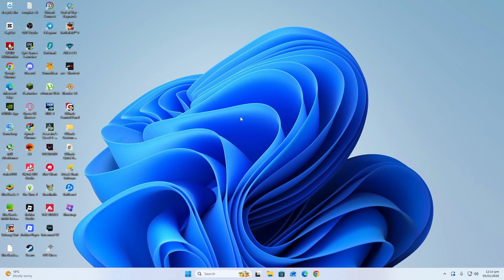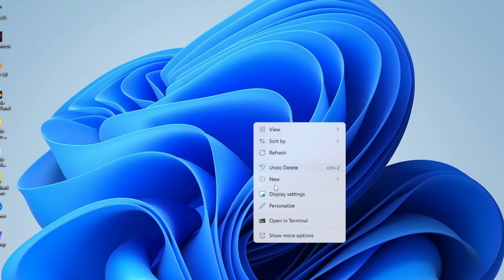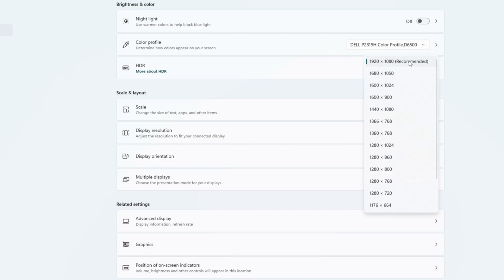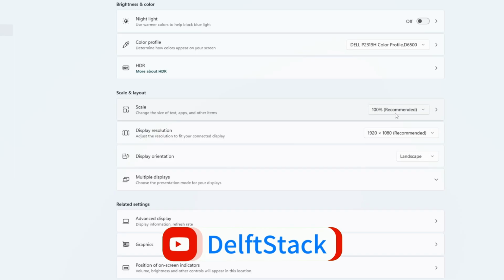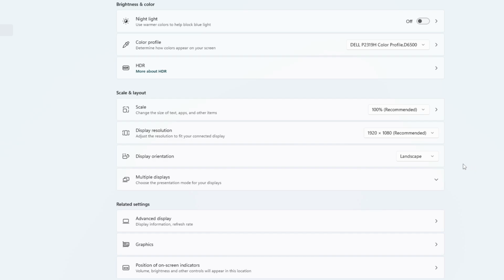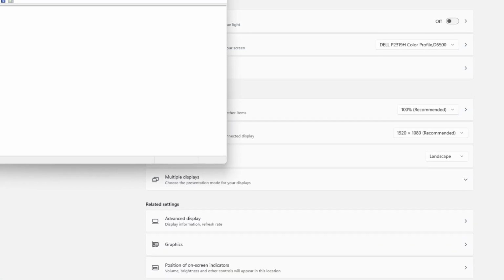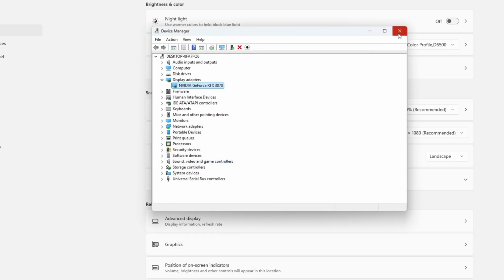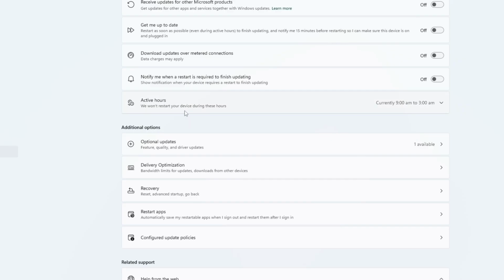Fix Stretched Screen in Windows 11 – Easy Step-by-Step Guide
Is your Windows 11 screen looking stretched or distorted? 😕 Text too big, apps too wide, or everything seems off? In this video, DelftStack shows you how to fix a stretched screen quickly and easily. Follow these simple steps, and your display will look perfect again in minutes!

Key Takeaways:

How to adjust your Display resolution to the recommended setting
Correct Scale settings for text, apps, and items on your screen
Ensure your screen Orientation is set to Landscape
How to update your graphics driver via Device Manager
Check for optional Windows updates that fix display issues

Timestamps:
0:00 – Introduction
0:14 – Start of tutorial
1:26 – Install Optional Windows Updates

Learning how to fix a stretched screen can save you time, prevent eye strain, and make your computer experience smoother. Whether you just upgraded to Windows 11 or accidentally changed settings, this tutorial ensures your screen looks sharp and clear.